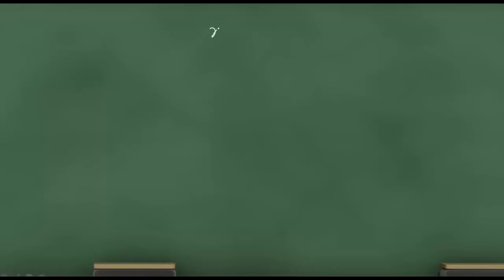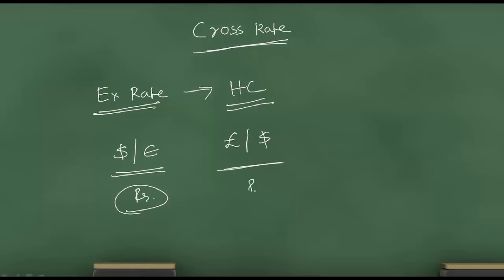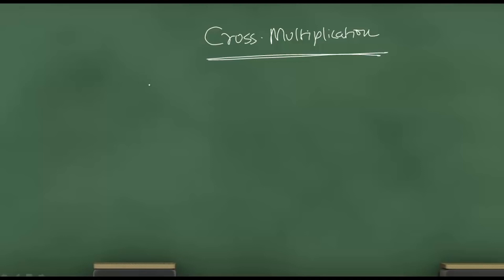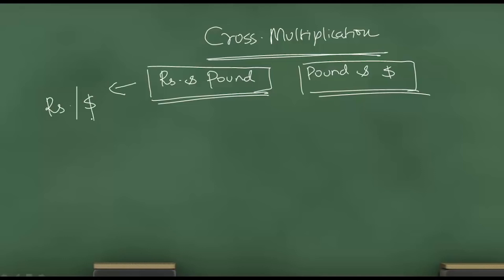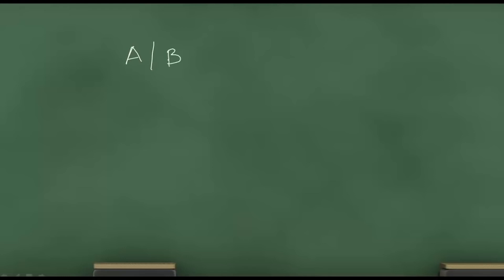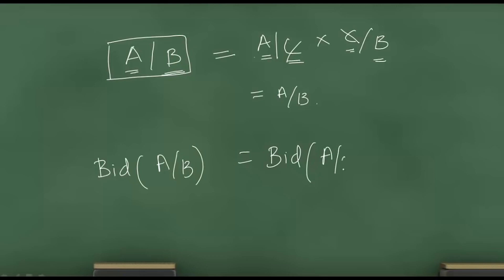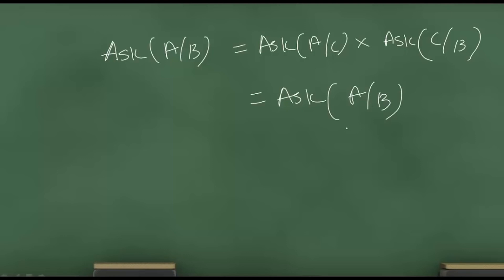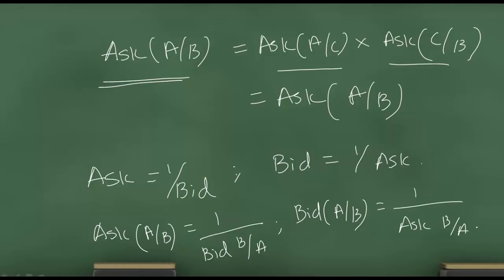Cross Rate and Cross Multiplication | Forex Management | EDUC